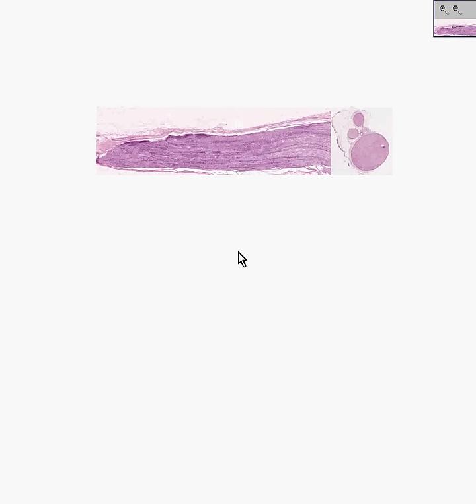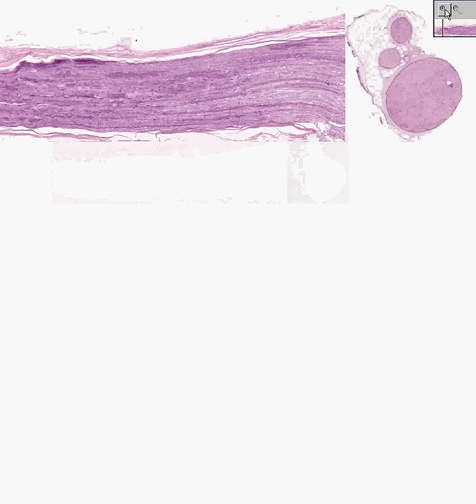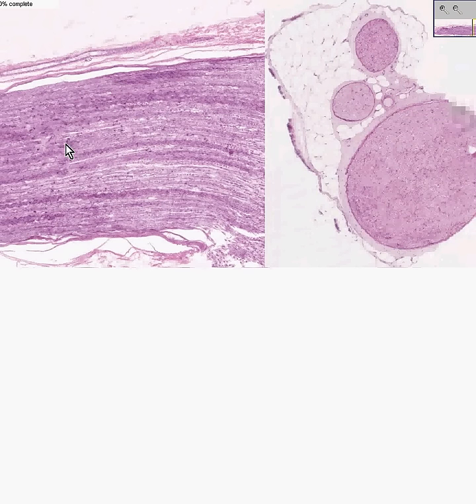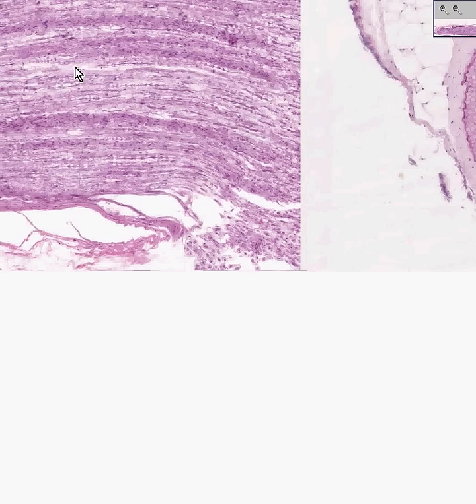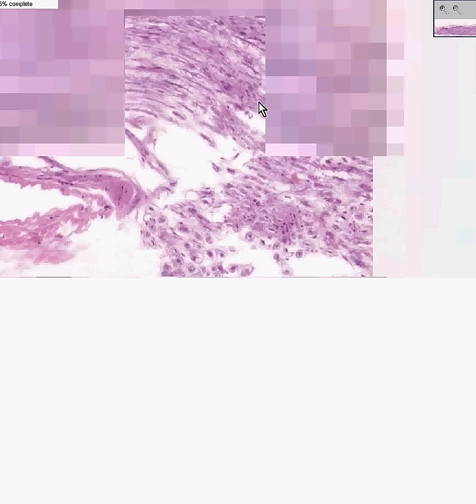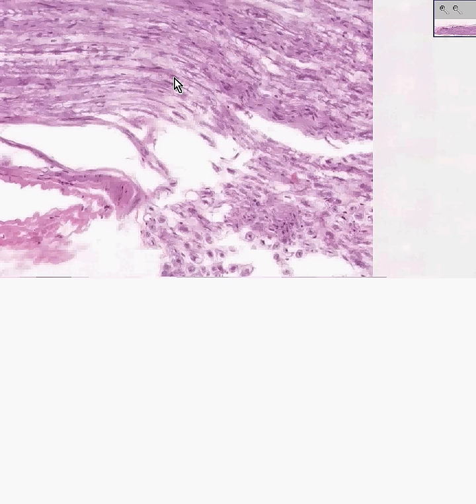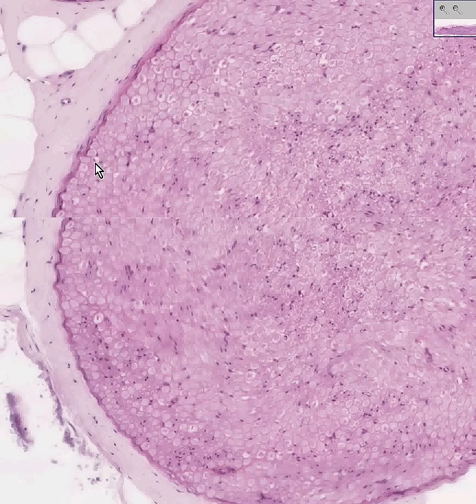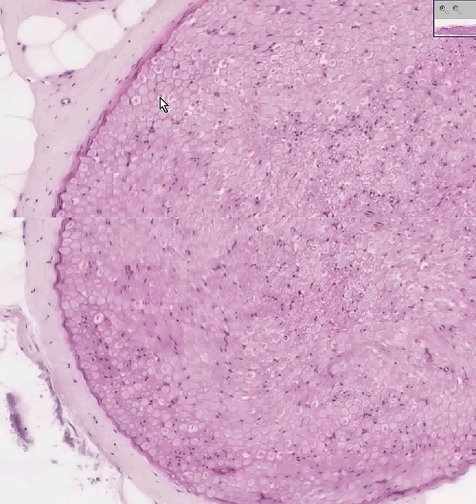Shotgun Histology Nerve